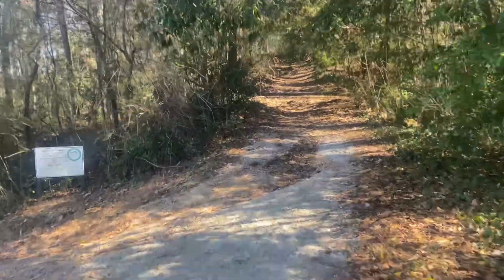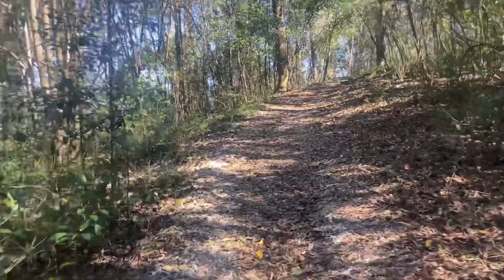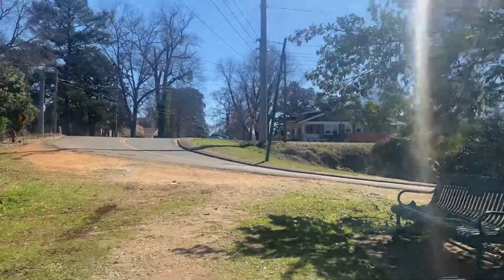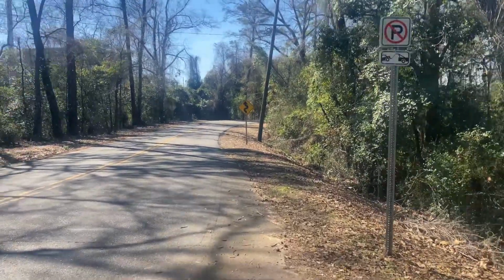Training for the Alabama Triple Crown (ATC)